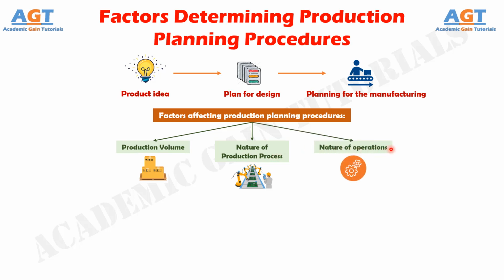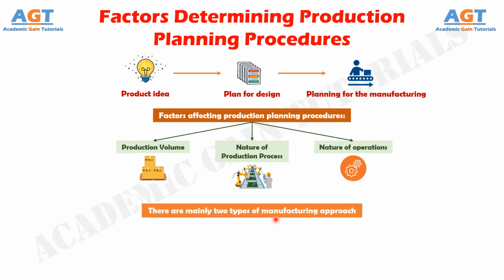Factors Determining Production Planning Procedures.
Topics Discussed:
Factors Determining Production Planning Procedures - Production Volume, Nature of Production Process, Nature of operations, Manufacture to order, Manufacture to stock and sell.